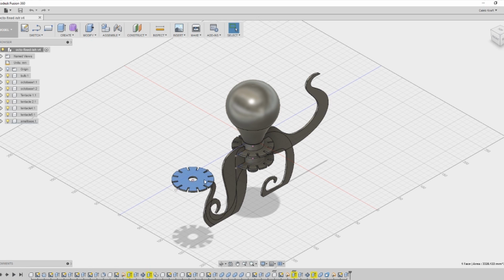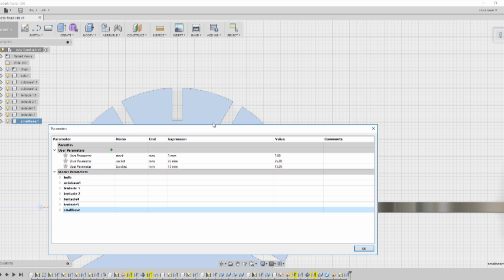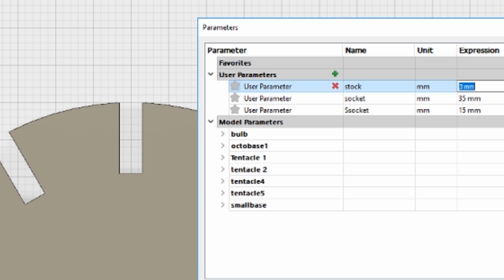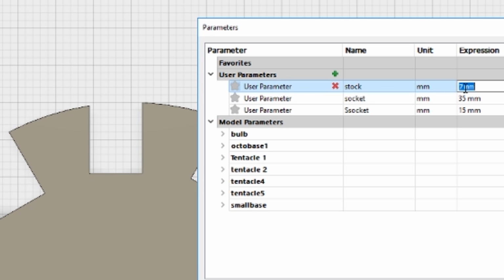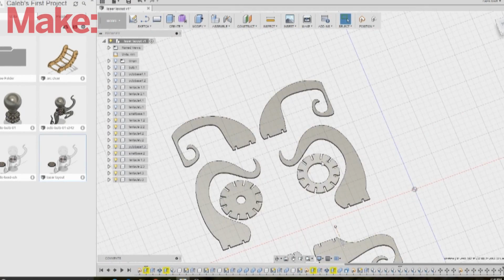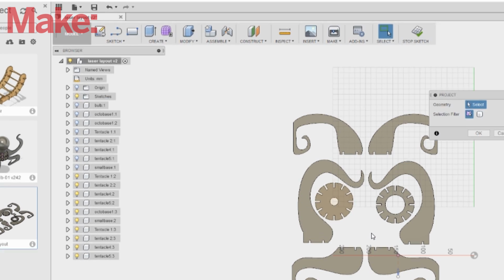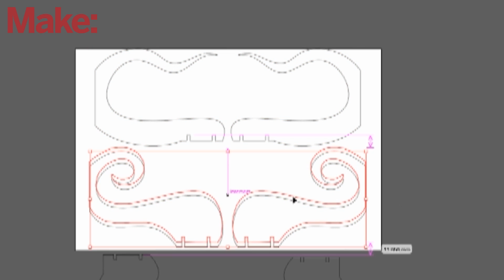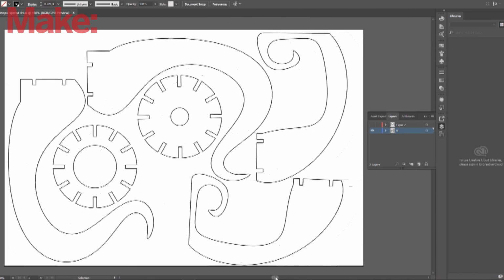Laser Cut a Slot-Together Octopus Lamp